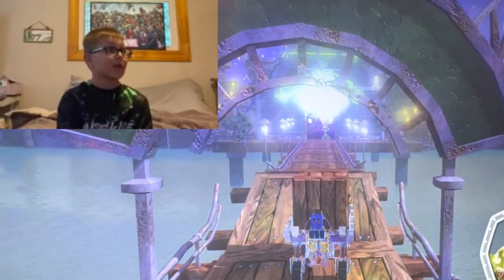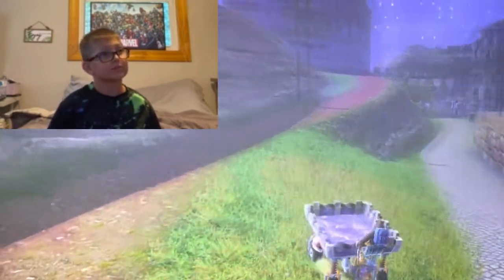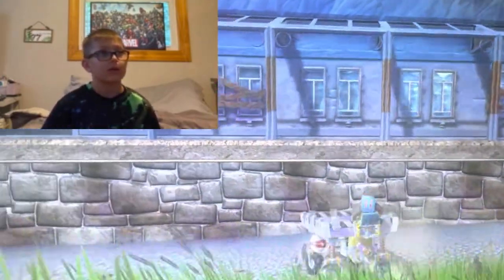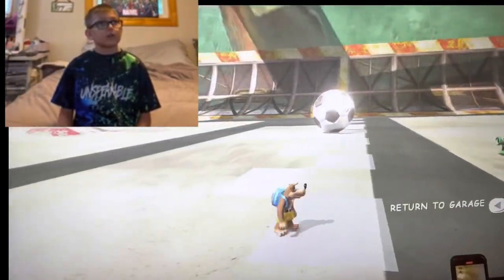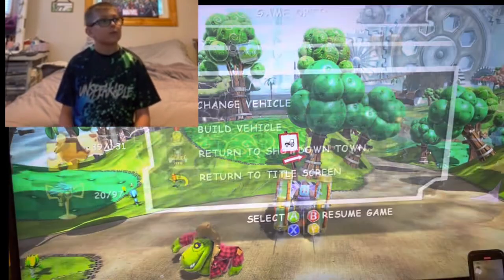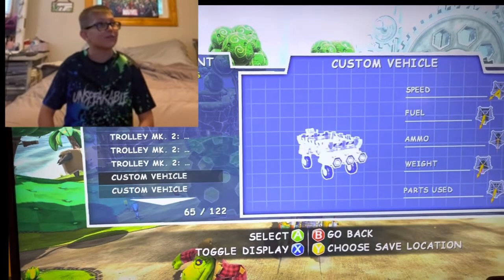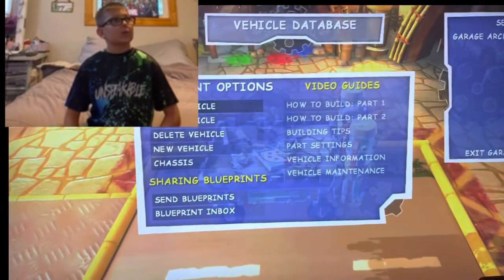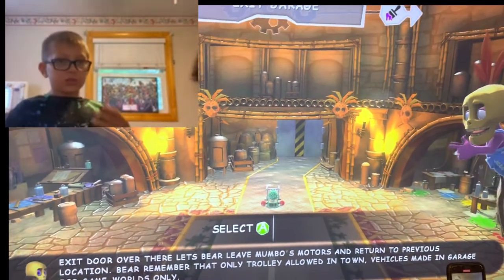Turbo Alex Banjo Kazooie Nuts & Bolts Secrets & Glitches Part 1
Turbo Alex’s 2nd video. Check out the next one for some big game reveals!

Come back for more randomness every video is something unique.

Yoo dude bro, let’s gooooo!